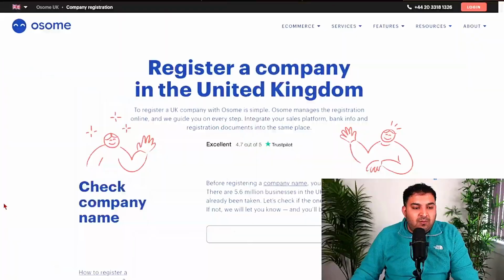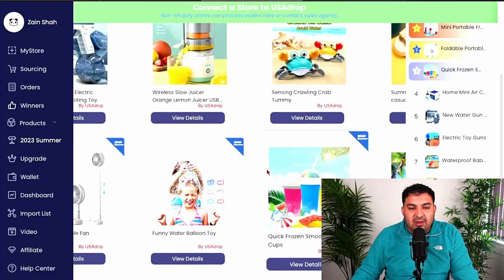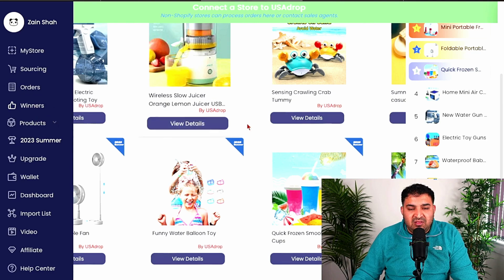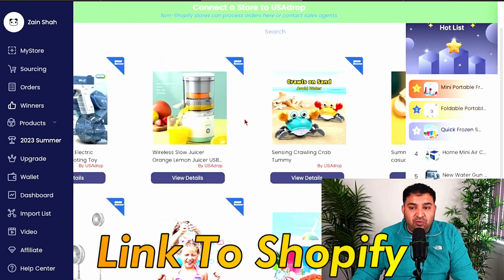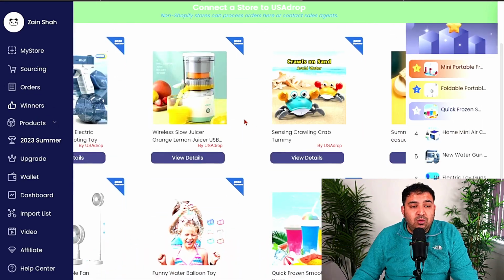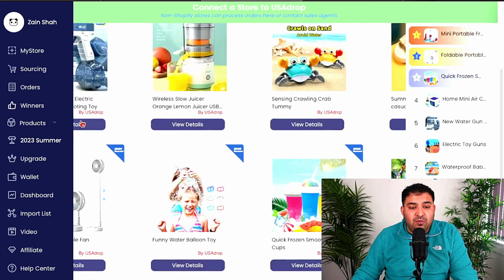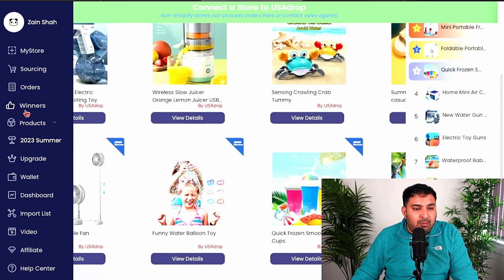How to Start E-com Business? (2023 Guide for Beginners)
Are you ready to start your own e-commerce business but don't know where to begin? Look no further! In this beginner's guide, we will take you from 0 to full-time e-commerce business.

to get the knowledge you need to start and grow your online business